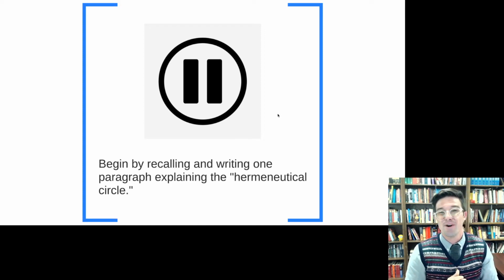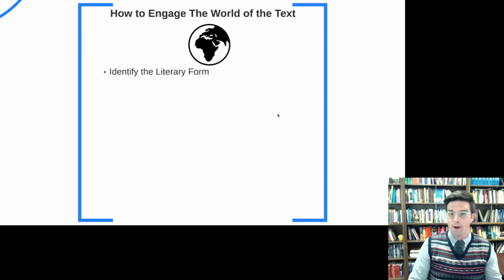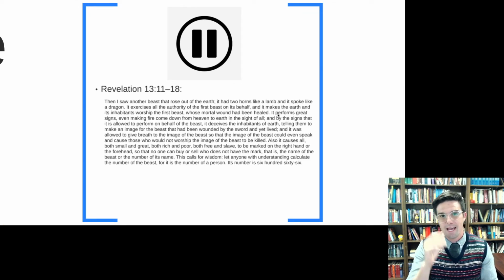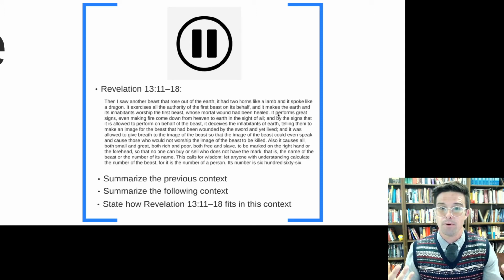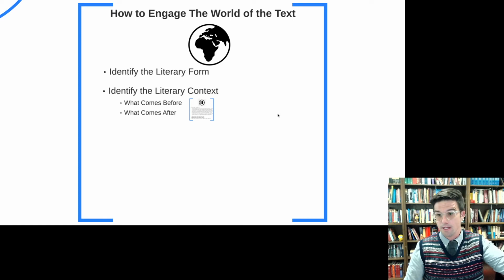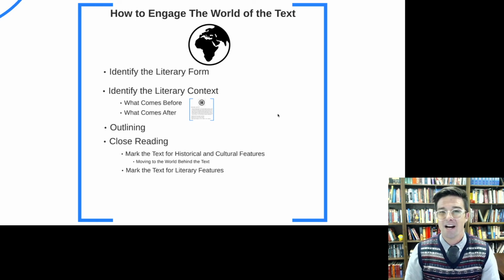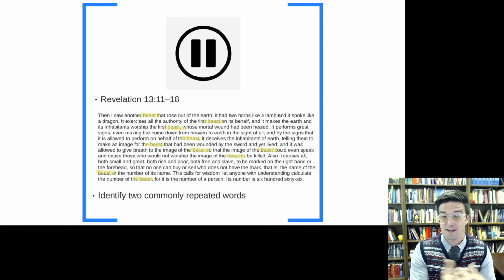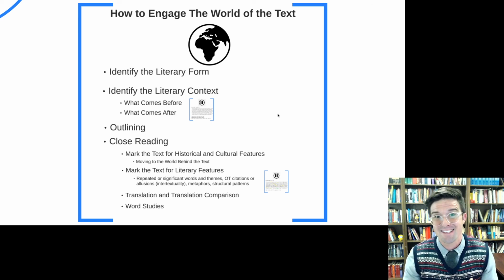The World of the Text